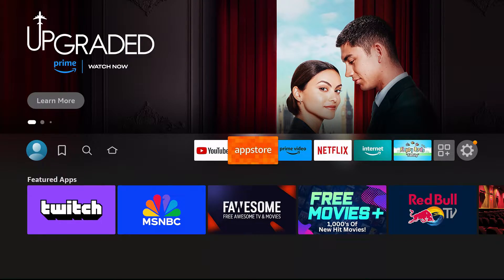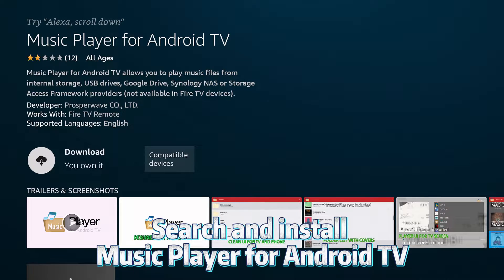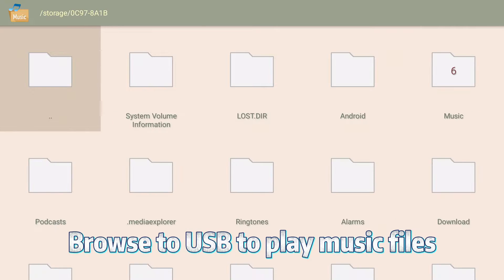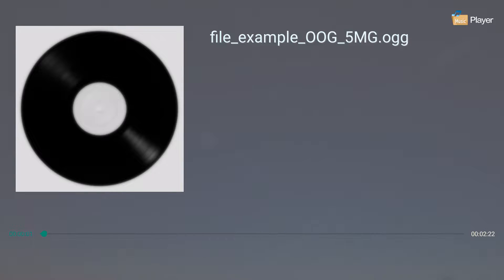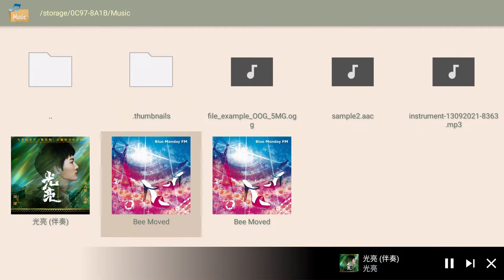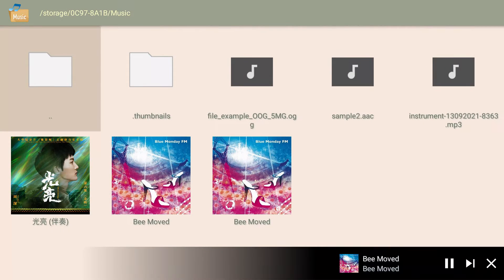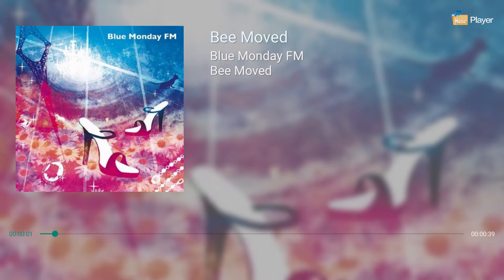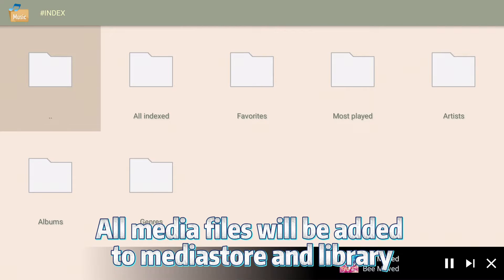Fire TV stick: How to play MP3, AAC, OGG and FLAC music files.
How to play MP3, AAC, OGG and FLAC music files on Fire TV stick, Fire TV and Fire TV cube. Some Fire TV devices come without USB port, and some do, and some of them are with Fire TV OS 7 and some are Fire TV OS 8. So how to access music files from USB? Or how to transfer music files to Fire TV? Watch this video and learn.